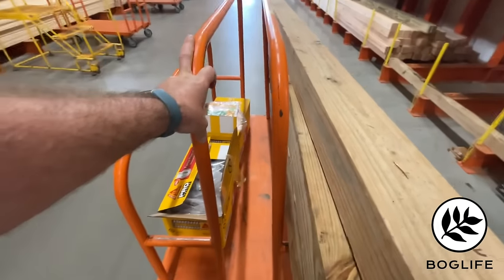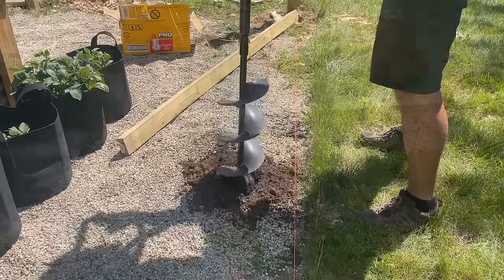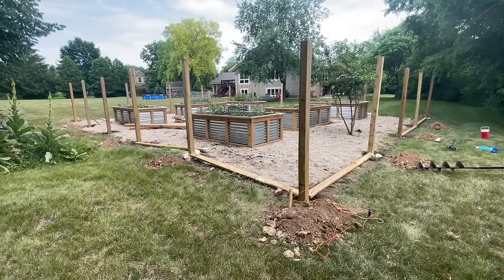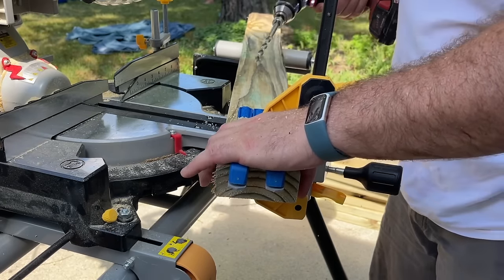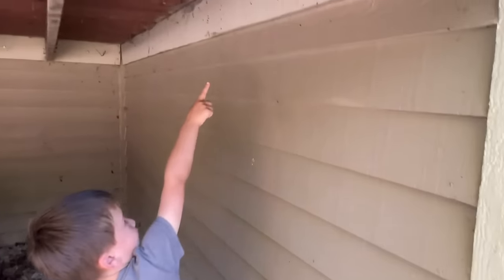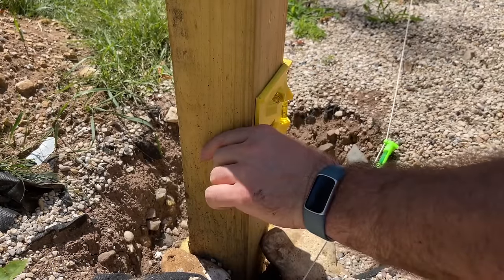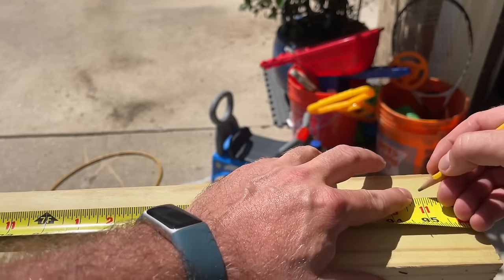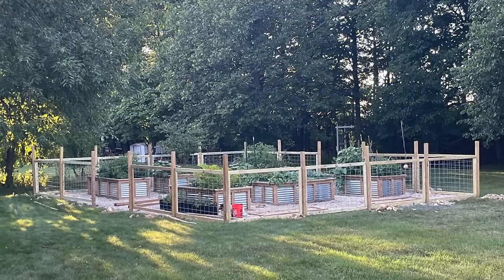DIY Fence Build // Cattle Panel Garden Fence // Bog Life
Finally got the fence around the garden bed complete. It is 50 inch tall cattle panel contained and supported by a frame made of 2x4s. I used expanding foam created for post holes and spent nearly 20 hours digging the post holes, thanks to the stones.

18 - 4x4x8 pressure treated
16 - 50” x 8’ cattle panels
This part may vary
10 - 2x4x10 pressure treated
38 - 2x4x8 pressure treated
Box (500) of 2 ½ in deck screws (I recommend the star bit)
Box of 1 ½ in deck screws (I recommend the star bit)
4-5 boxes of 1 ¼ in fence staples

Miter saw w/ stand
Level
Drill
Proper bits for type of screws
Kreg Pocket Hole Jig

Equipment used
Camera: I-Phone 12 Pro Max